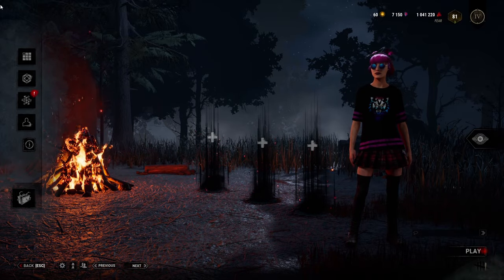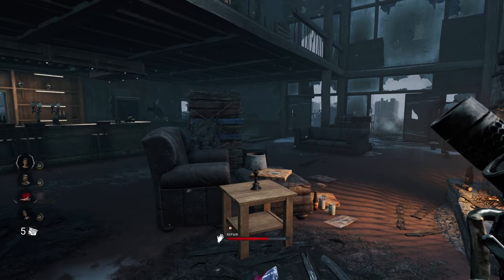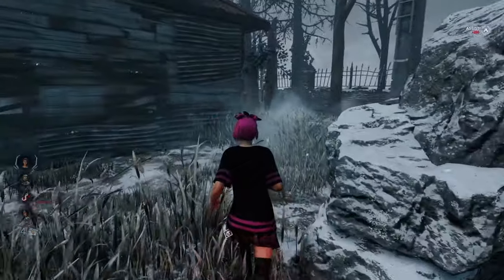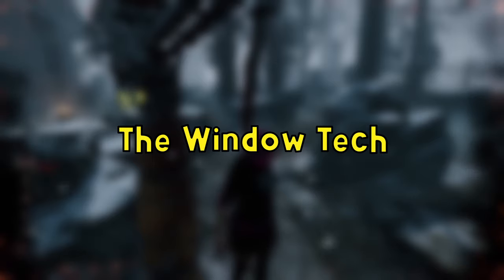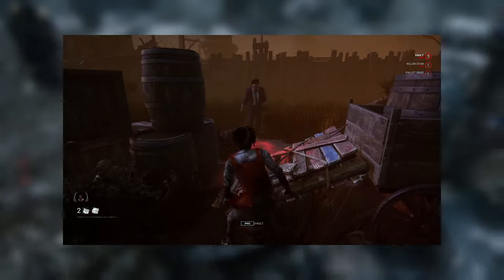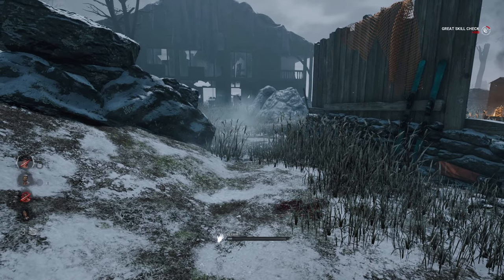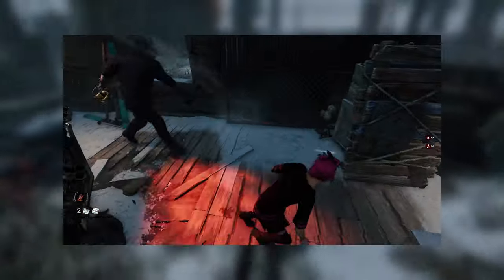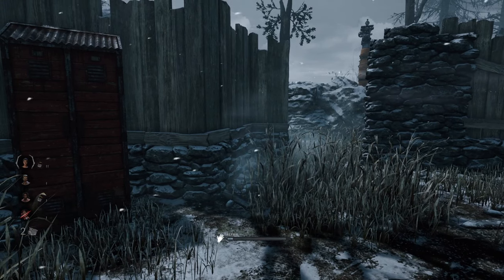ALL SURVIVOR MOVEMENT TECHS IN DBD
Bigger project, let me know if you like this style of video and i might come back with more.

0:00 Intro
0:08 The Moonwalk
0:38 The 360/Spin
1:20 The Corner Tech
2:02 The Ayrun Tech
2:37 The Kek Tech
2:59 The Window Tech
3:33 The Dumb Tech
4:05 The CJ Tech
5:05 The Shift Tech
5:37 The Window/Pallet Fake
5:58 The FOV Tech
6:31 Tech Combo| Moon Walk + 360
6:44 Tech Combo| 2nd Corner Tech + 360
6:58 Killer Specific Tech| Crouch Tech
7:14 Outro

Friends in Video:
Honest
AlterFait

Music throughout video provided by Epidemic Sounds